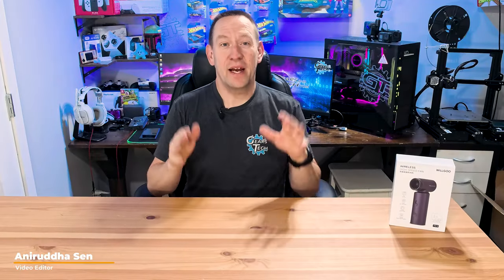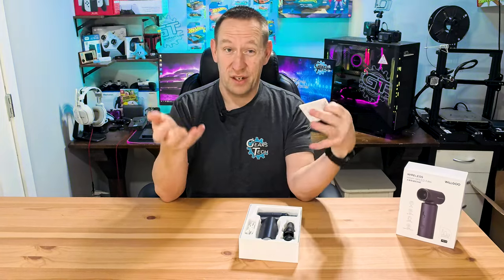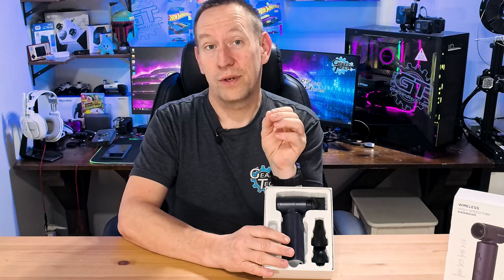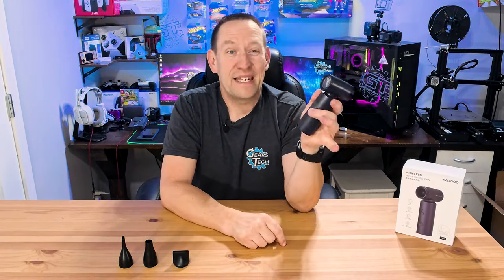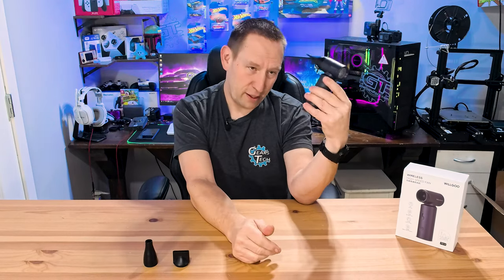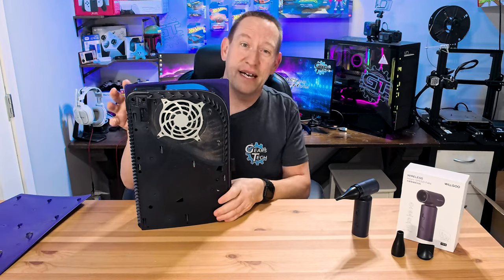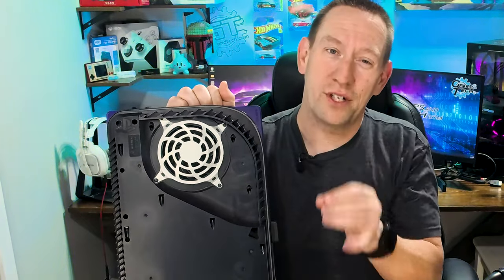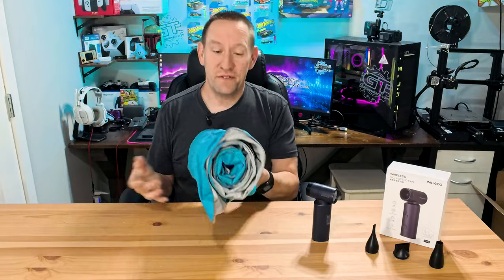WARNING You Will Want THIS Willgoo Turbo Jet Fan!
Nobody Needs this! But you will want it when you see how cool it is!

Other Items from Willgoo Store